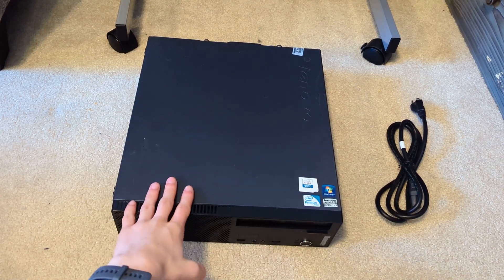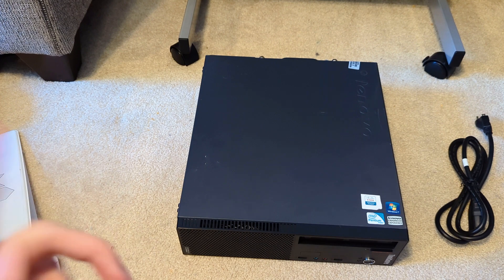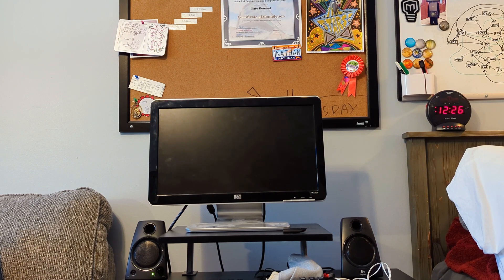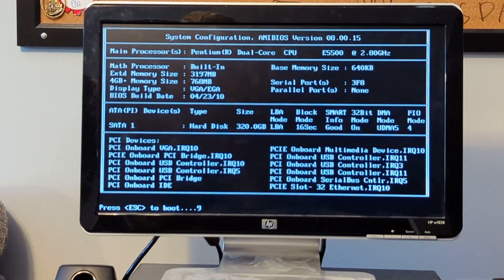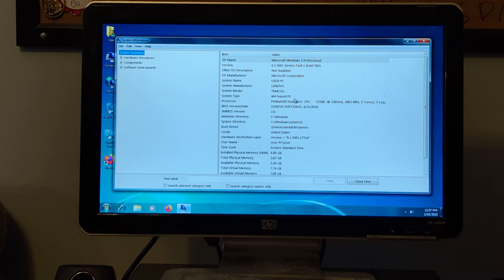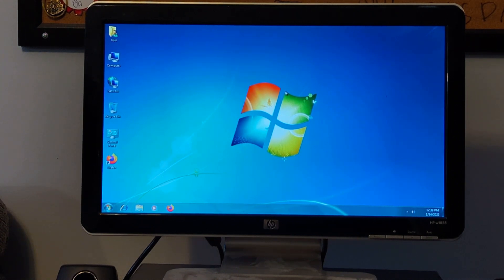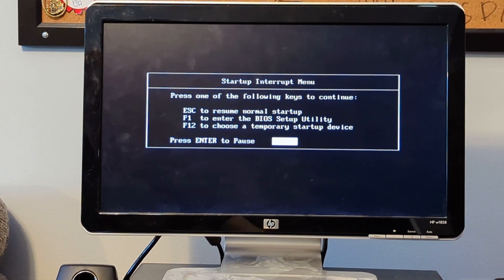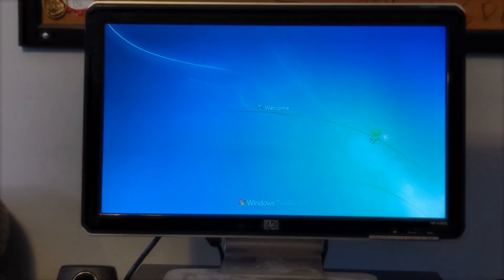Lenovo ThinkCentre A70 Acquisition and Test ~ A contender for Linux?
I recently acquired this Lenovo ThinkCentre A70 (as of the time that this video was recorded), let's see what I got in particular! I got this PC as part of a 3 PC haul off of eBay, and for the purpose of running Linux on a dedicated PC.